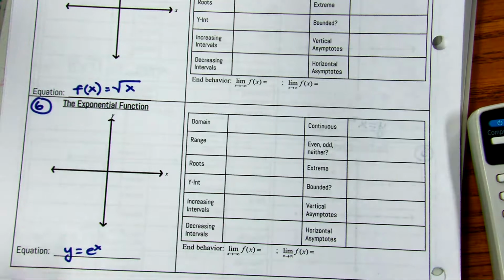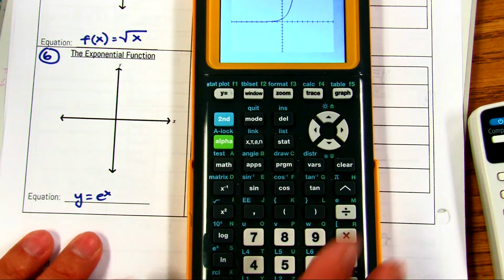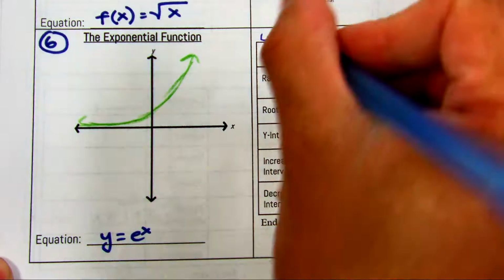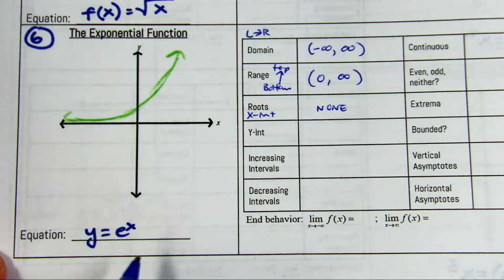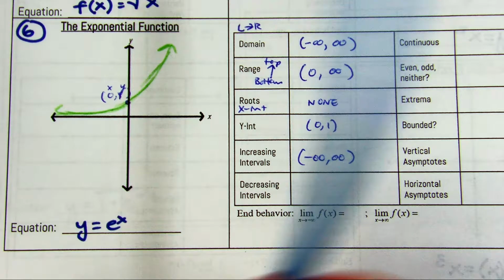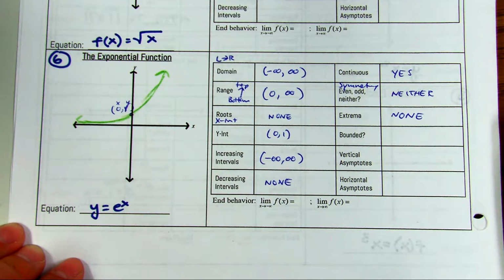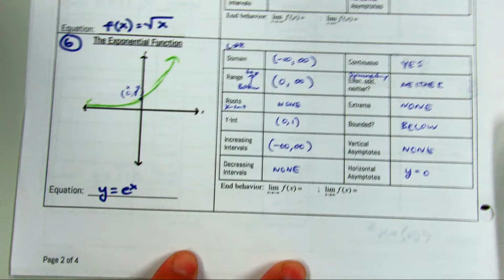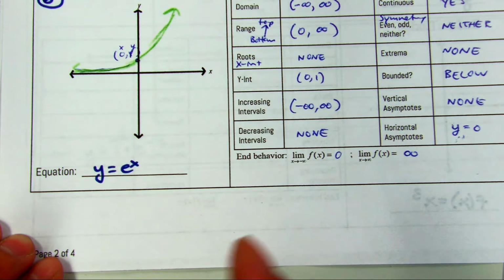12 basic graphs number 5 exponential